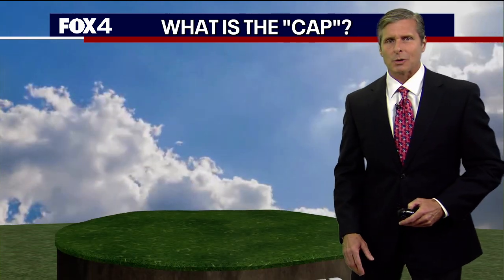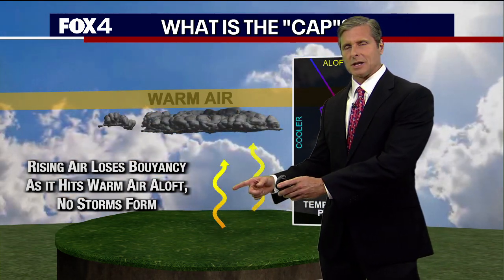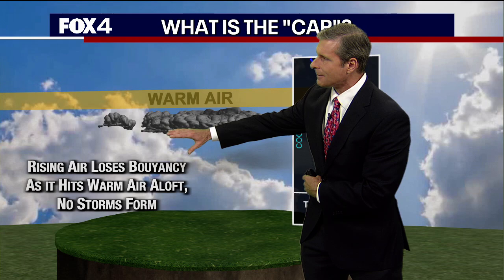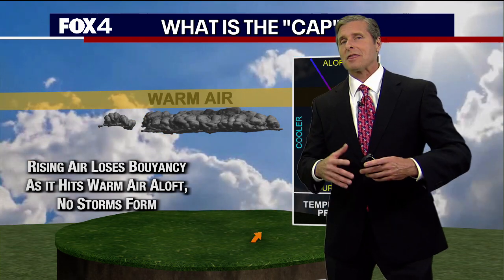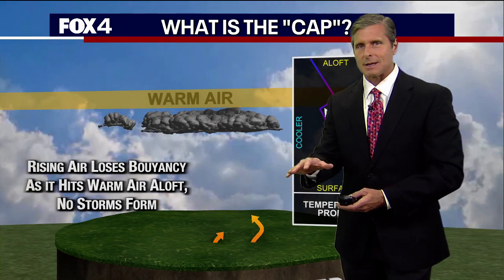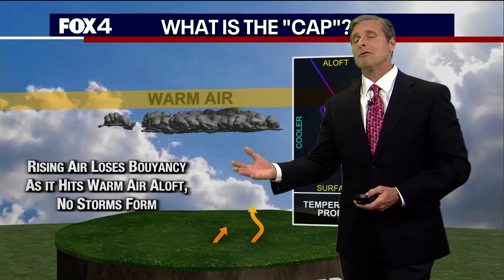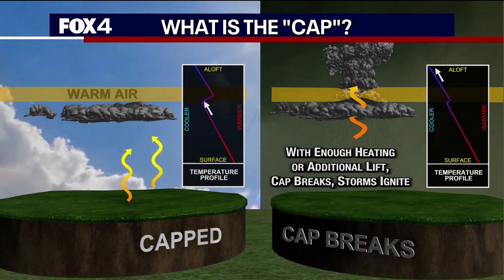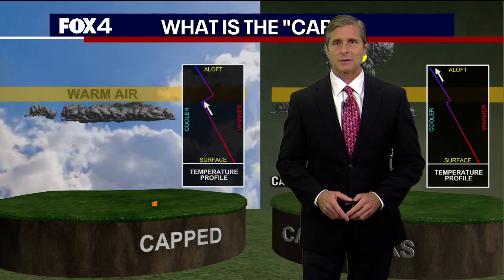Severe Weather Explained: What is the 'Cap'?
FOX 4 Meteorologist Dan Henry explains what the "cap" is, as it's a term used a lot during severe weather.